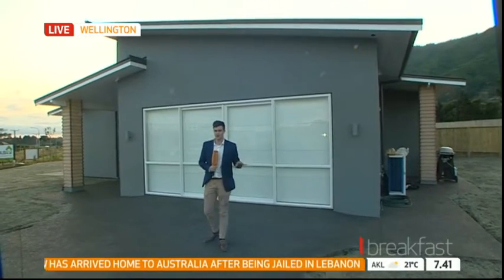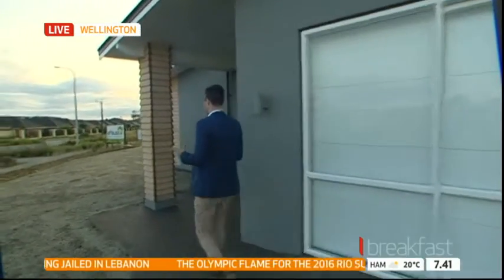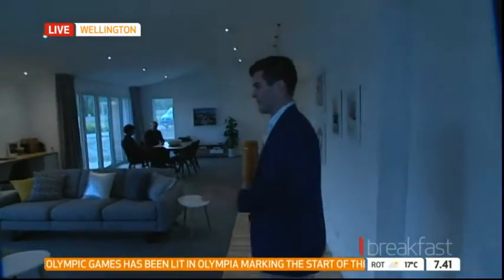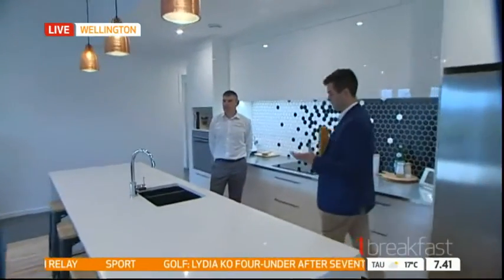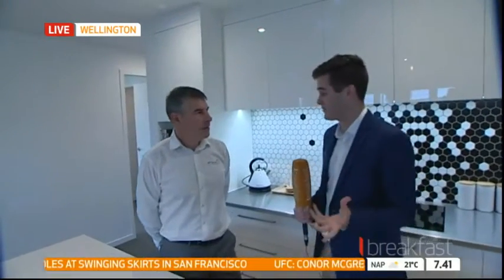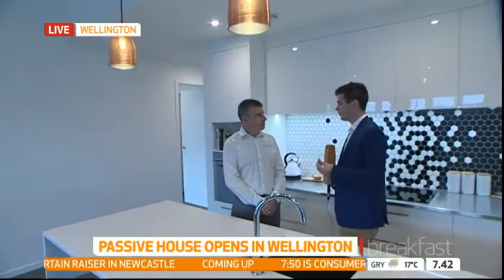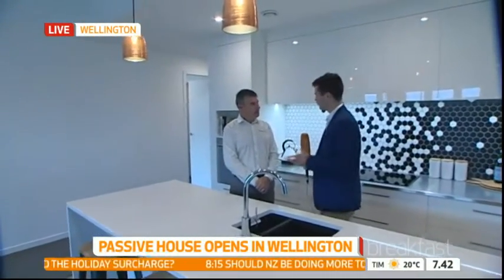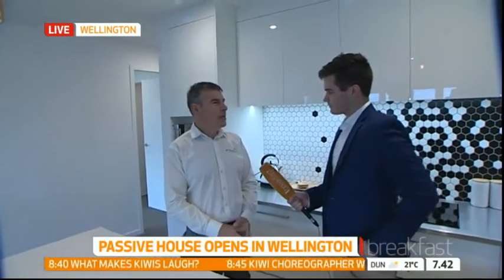eHaus Kapiti Passive House Showhome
This lovely home showcases eHaus passive house technology along with superb design for easy living.